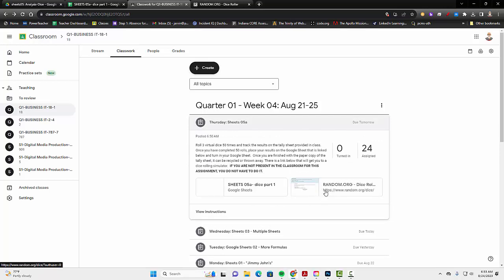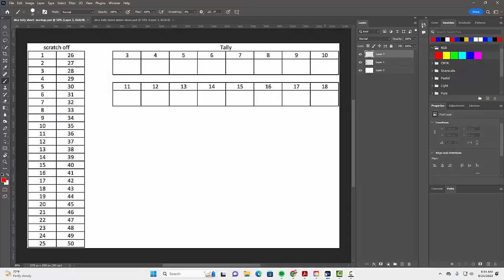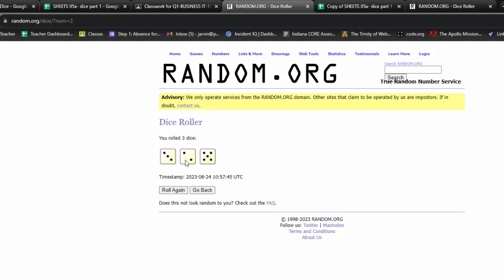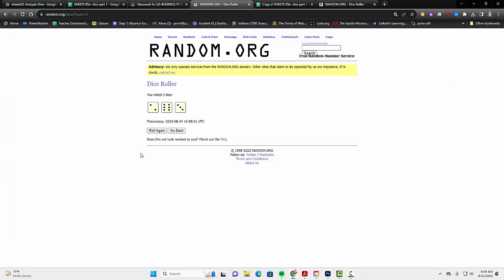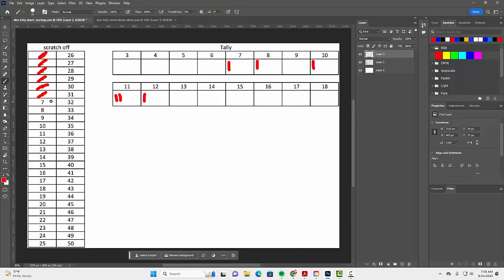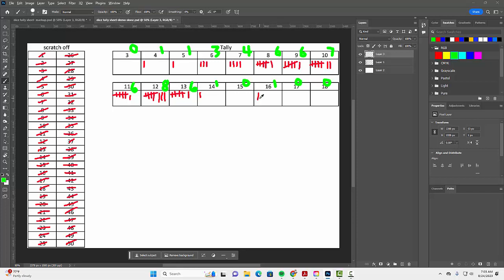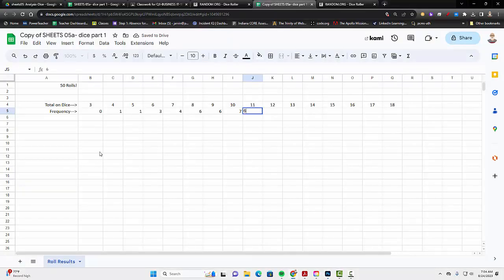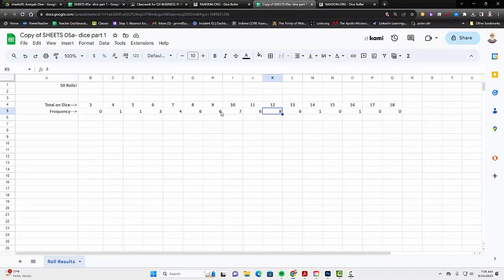Sheets 05a - Dice Part 1